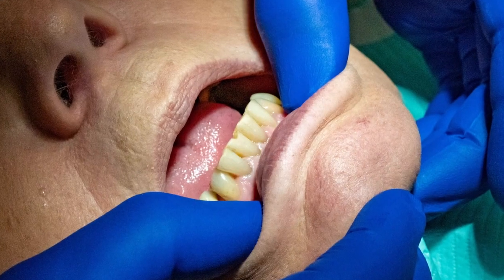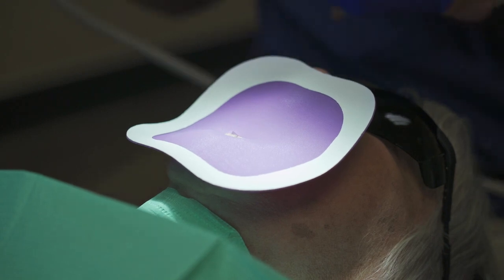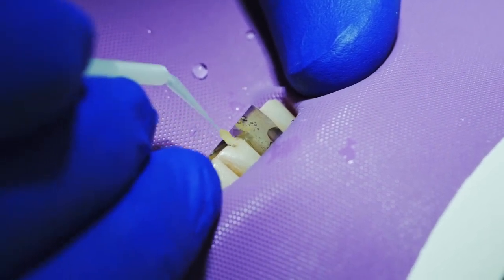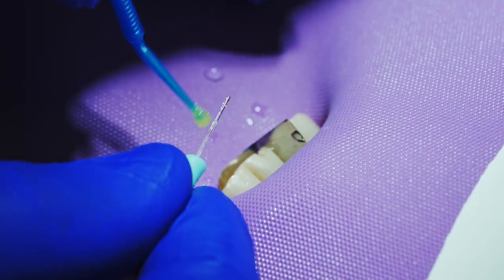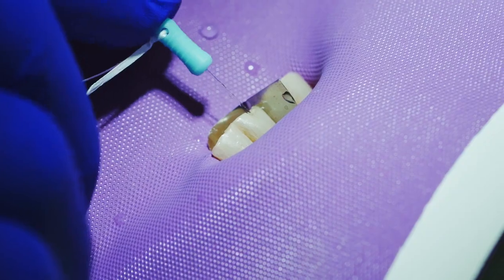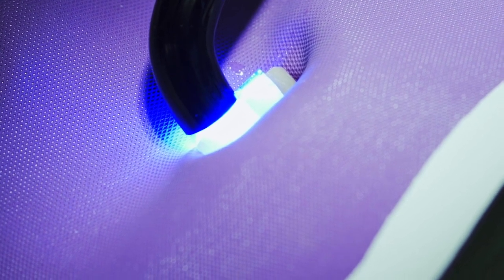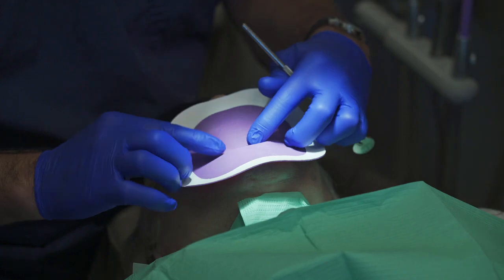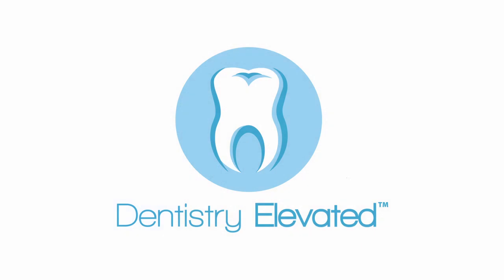How To: Dental Glass Pin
Fiberoptic glass pins provide simple, conservative, fast, permanent solution to broken tooth restoration

From Dentistry Elevated, Dental Glass Pins are a game changer when it comes to broken tooth repair.

Check it out at DentXpin